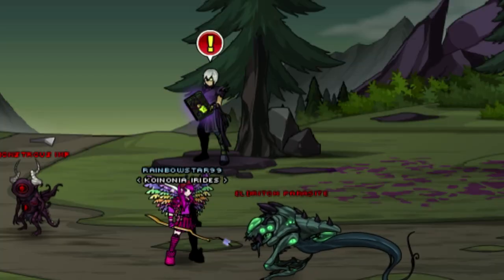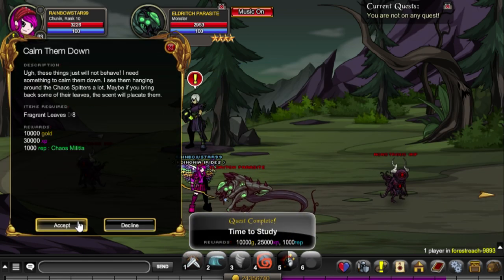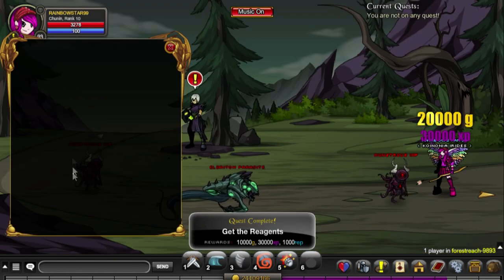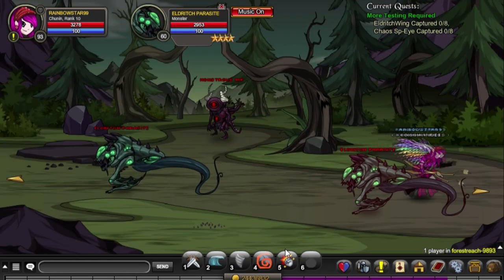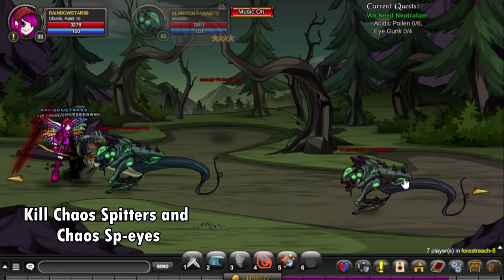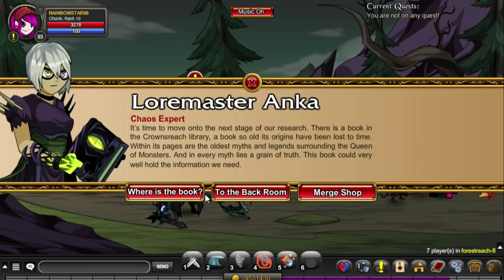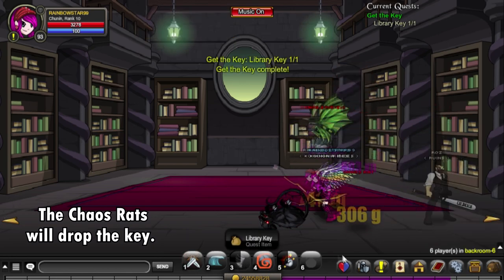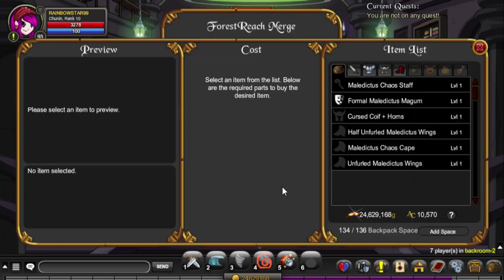AQW /JOIN FORESTREACH WALKTHROUGH- Plane of Monsters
Hey guys! Here is a walkthrough of this weekend's release. Let us battle Chaos once more as we complete Loremaster Anka's quests.

areas:
/join forestreach
/join backroom

Quests can drop merge shop items to complete Maledictus Magnu,m set.